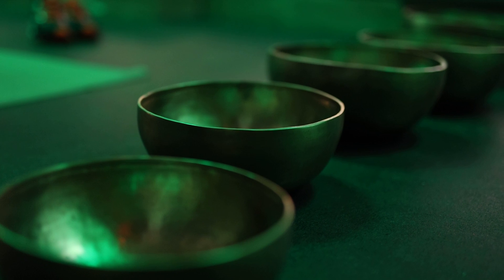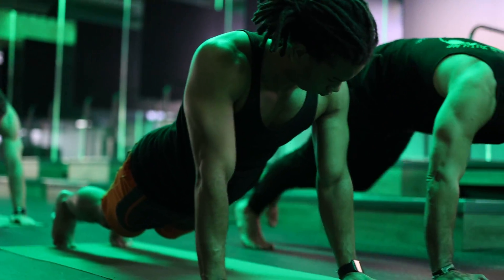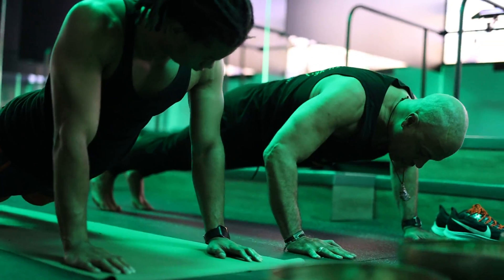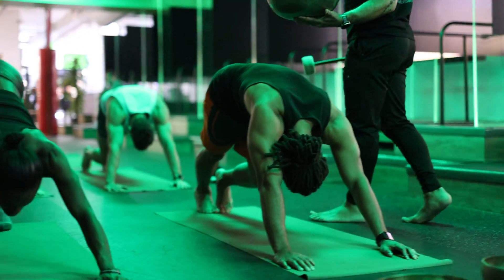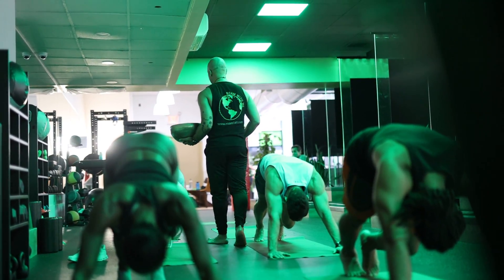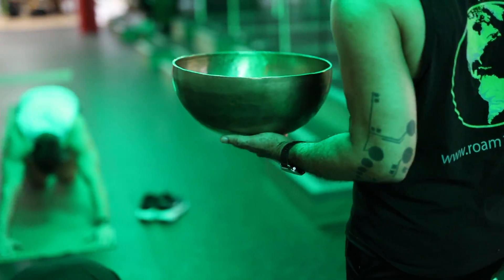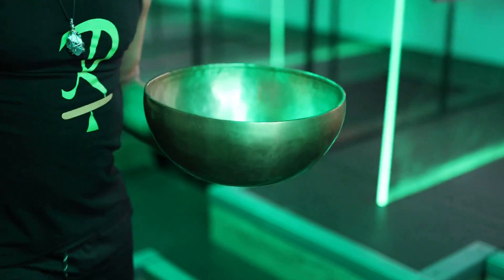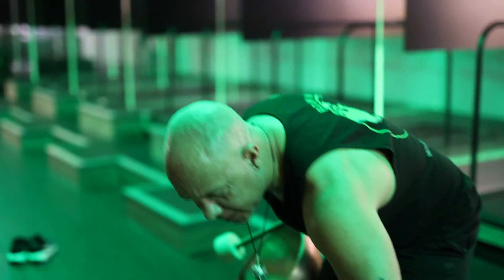Noble Sound Yoga & Meditation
Experience Derek Duke Noble's Ancient Tibetan Singing Bowl Sound Yoga & Guided Meditation program at Roam149 in New York City! Guide yourself into a relaxed healing state of wellness.